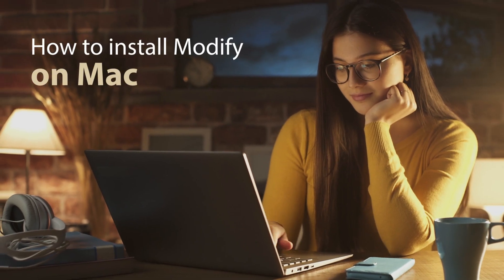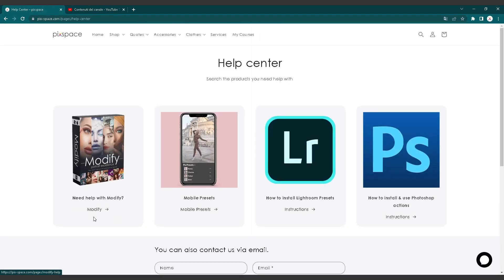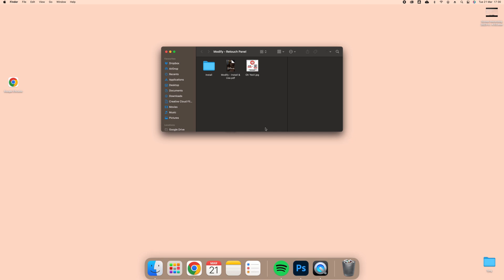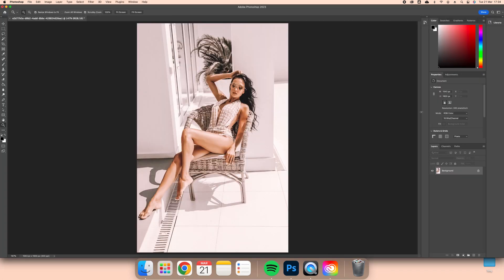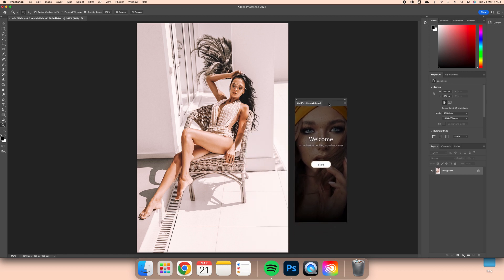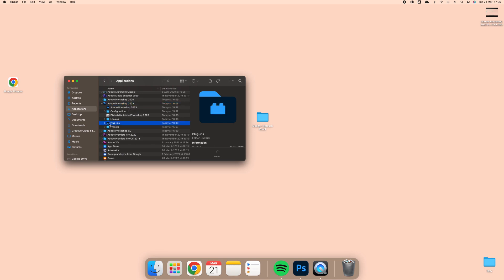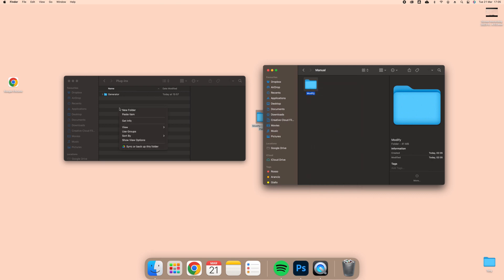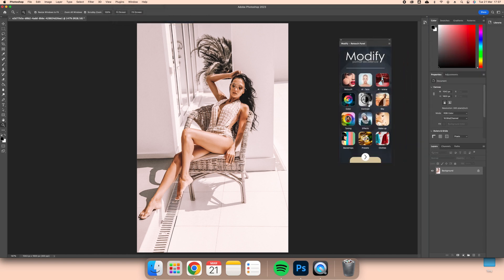How to install Modify on Mac